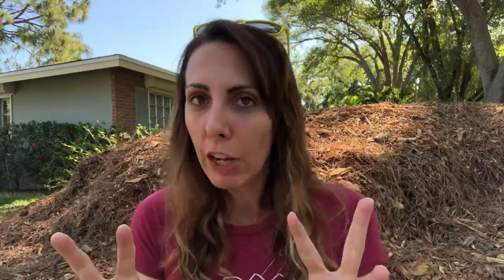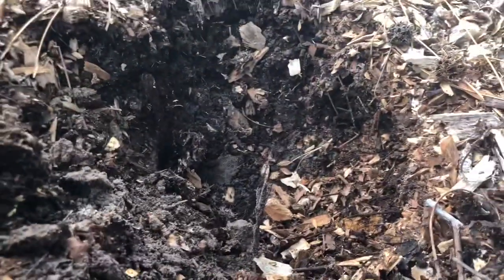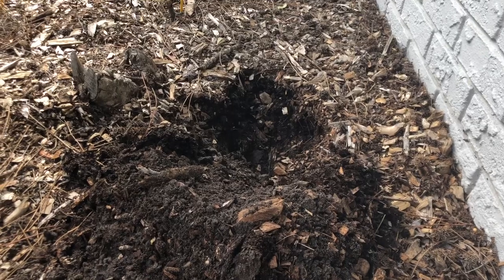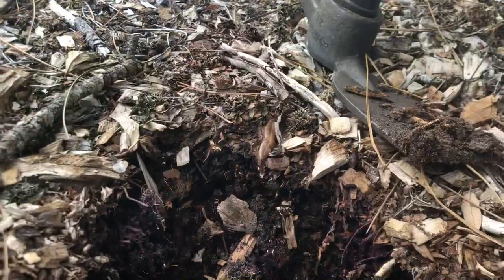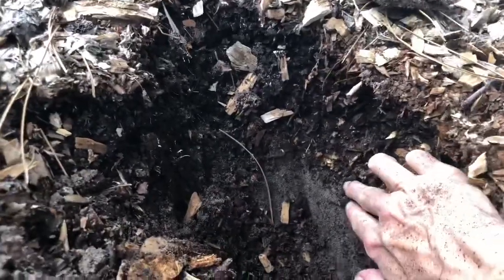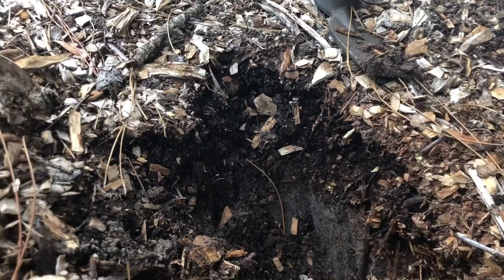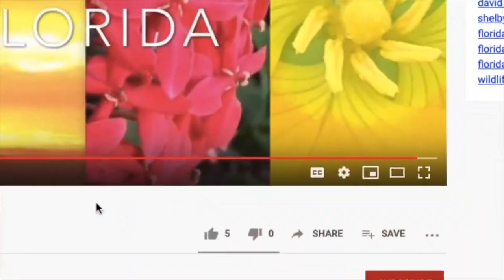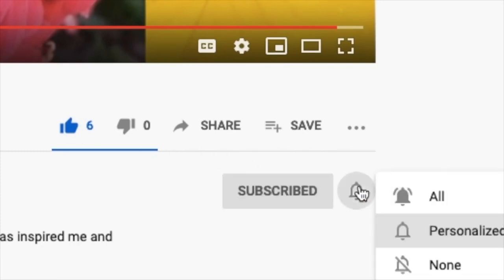What happens when you MULCH your Garden? - Growing Food is Easy Challenge: Week 14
What is mulch? Why you should mulch your garden? What are the different types of mulch? Tips for mulching AND What happens when you mulch your garden? We will answer these questions to help you on the journey to grow healthier plants to create a healthier you! Plus check in on progress against our Growing goals and get some tips for our journey. Growing Food is Easy Challenge (GFiE Challenge) Week 14!

Check in every Tuesday to keep up your inspiration and motivation. Join me on this journey to save money, go local and save the world by growing food; one piece of food at time.

GARDEN TOOLS
Yard Cart
9 Piece Garden Tool Set

GARDEN GEAR

MUSIC CREDIT